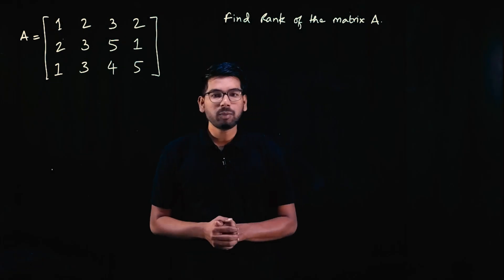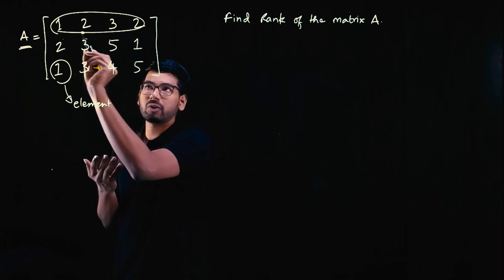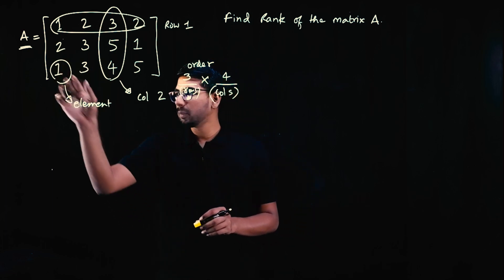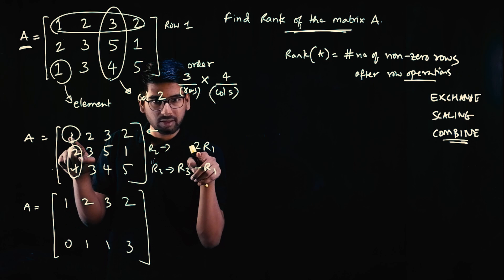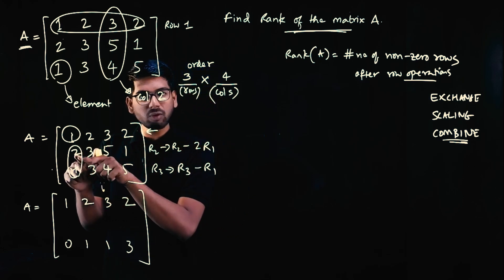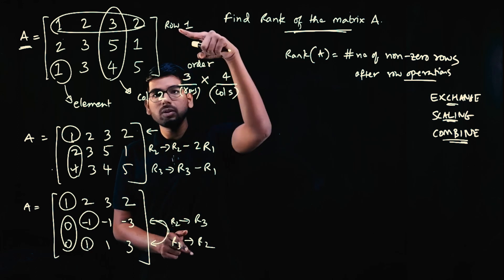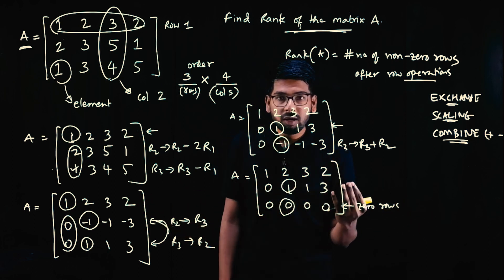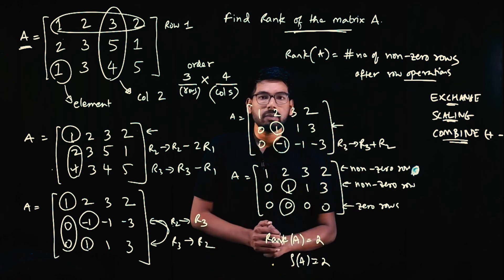Additional Math 2 for Lateral Entry Engg Students | Linear Algebra Solved Que 1